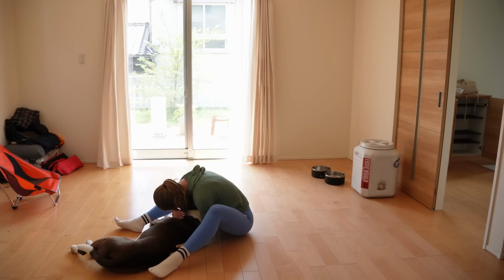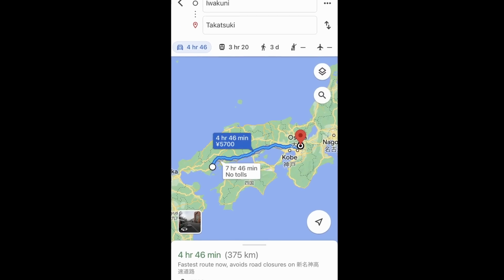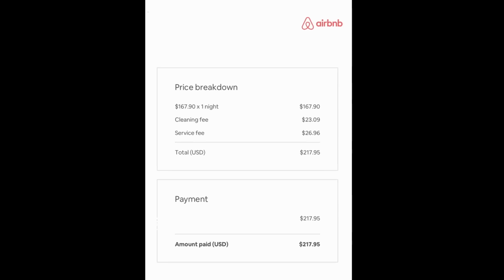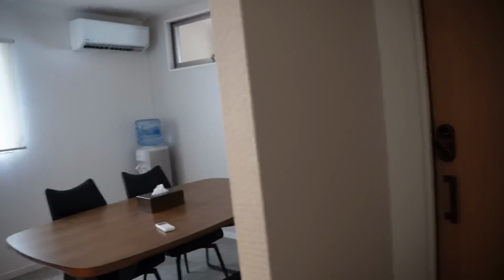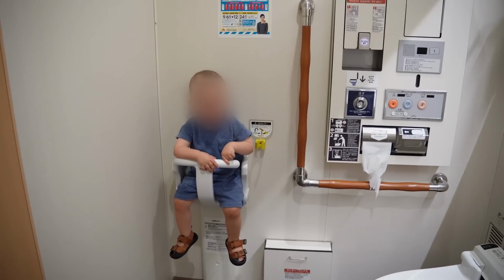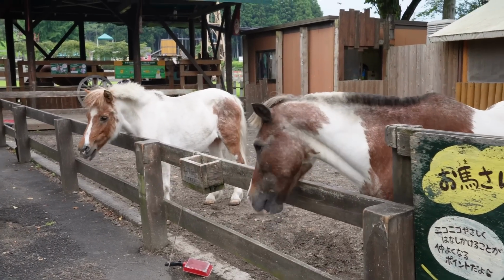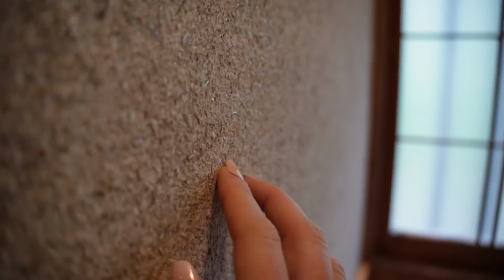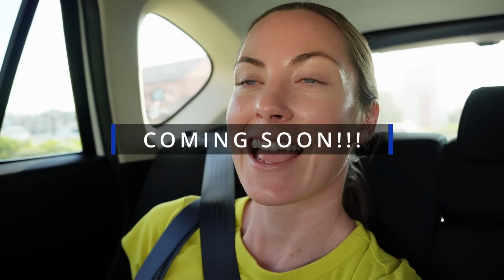ROADTRIP ACROSS JAPAN!! Family and dog-friendly Airbnb's, rest stops, and things to do | Moving Ep 4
It's hard enough moving alone, but now we're doing it with a baby and a dog! Today's video is a bit of a fun dive into our dog-friendly Airbnb's and hotels. We stayed in Osaka/Kyoto night one, Nagoya night two, and Fujinomiya night 3.

Pet-friendly Japan, Dog-friendly Japan tips for foreigners:
I found the best luck with accommodations using Airbnb. Hotel websites were garbage and often mislabeled.